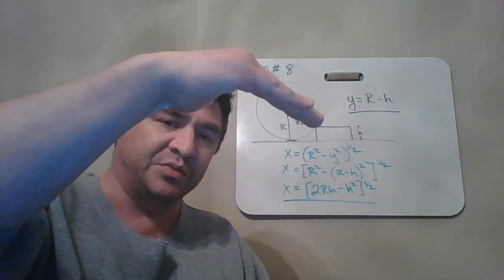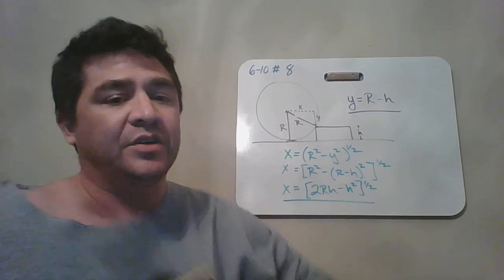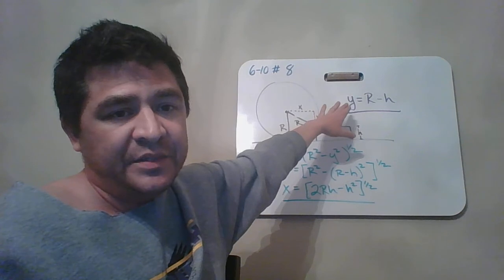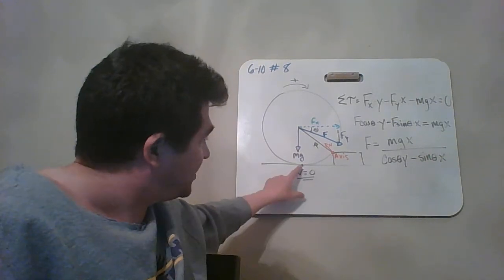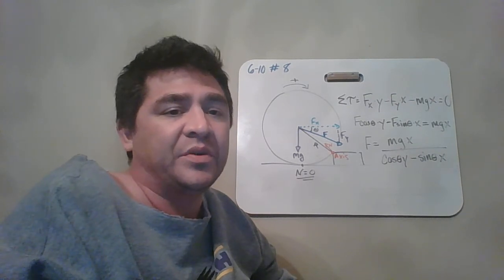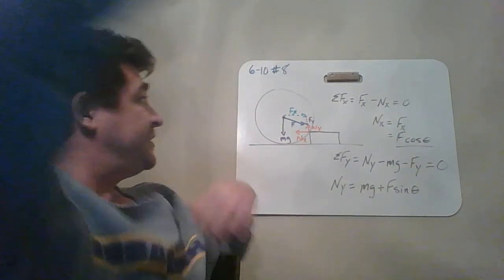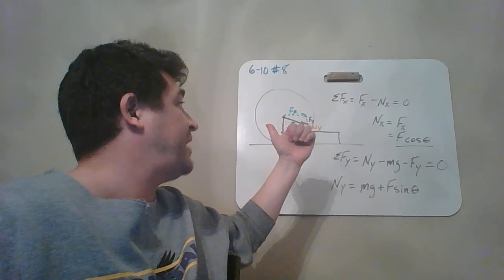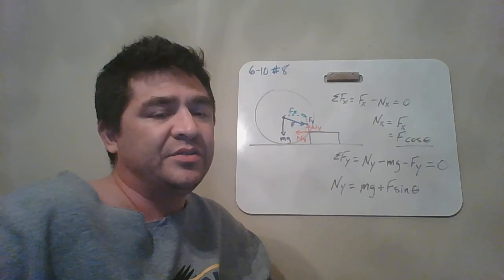6-10 #8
How to push a wheelbarrow up a curb or over a brick.